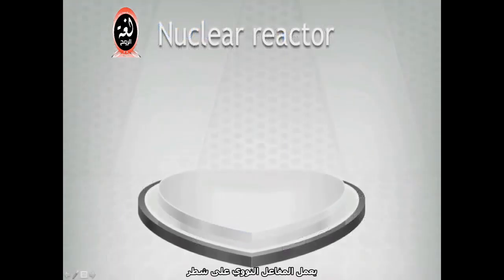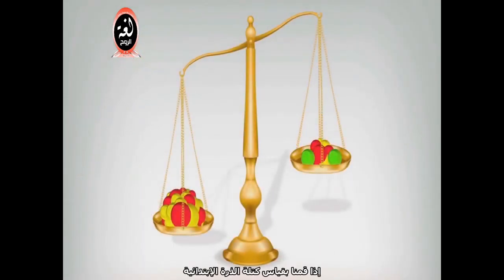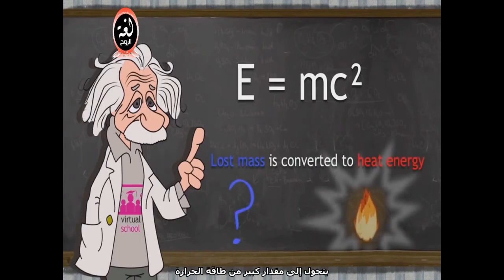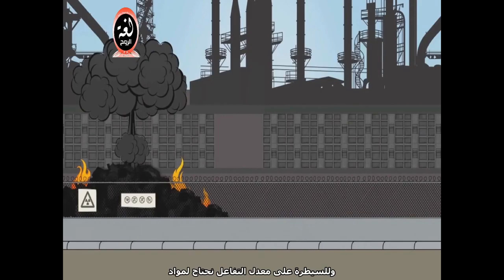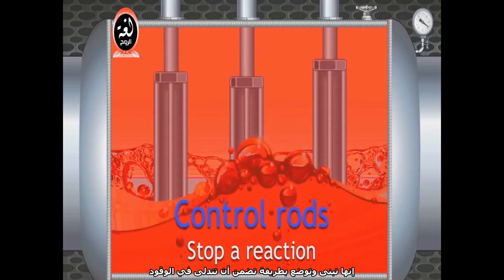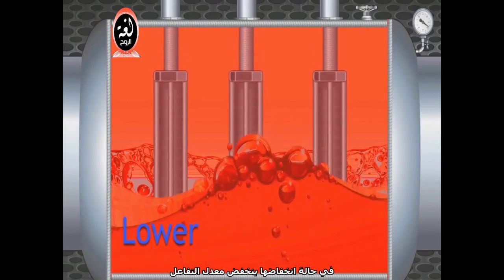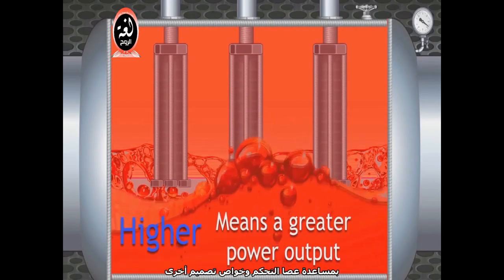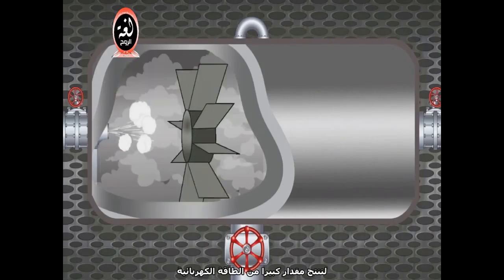الإنشطار النووي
الصف الثاني عشر